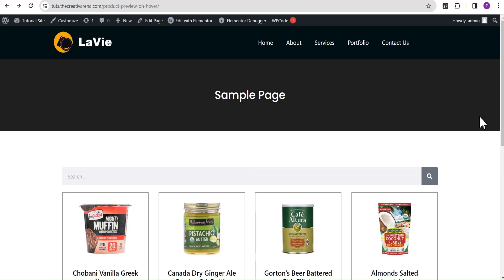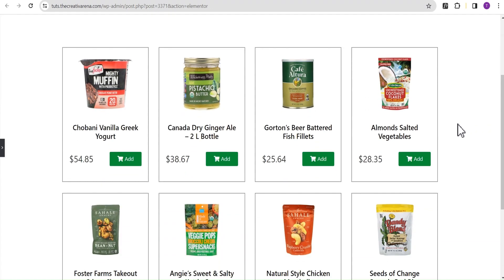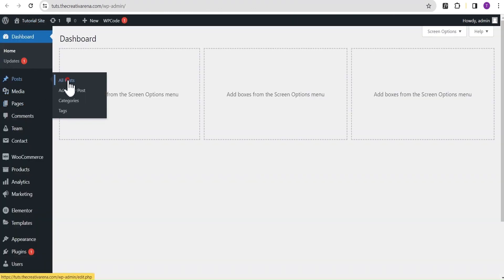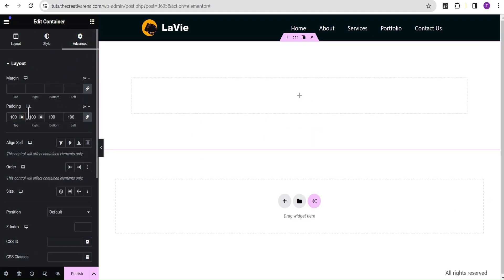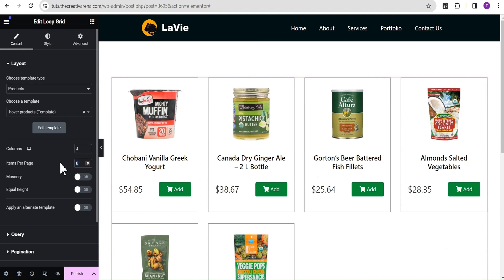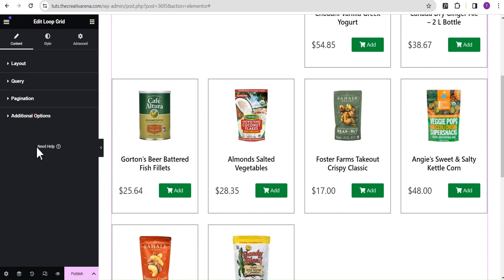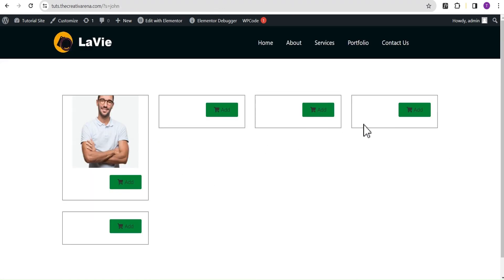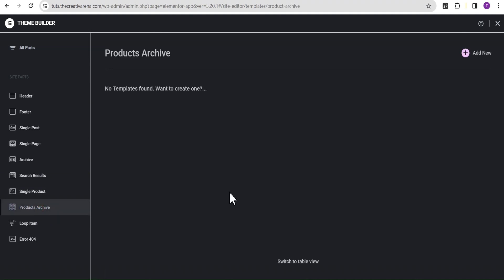Elementor LOOP Tutorial: Create a Custom Product Search Result Page With Loop Grid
In this Tutorials, you will learn how to make use of the Elementor theme Builder to Create a Custom Product Search Result Page With Loop Grid.

If you have a Beautiful Loop grid Design for your product and want it to display also in search results with this tutorial you will be able to do that with stress.